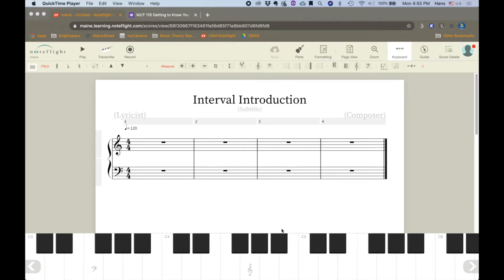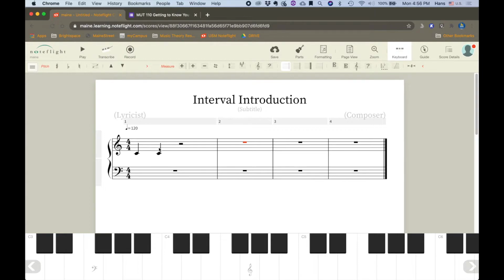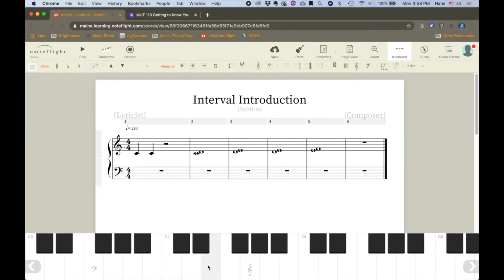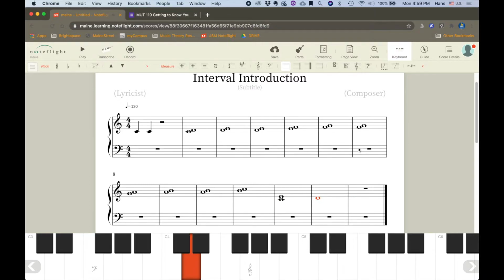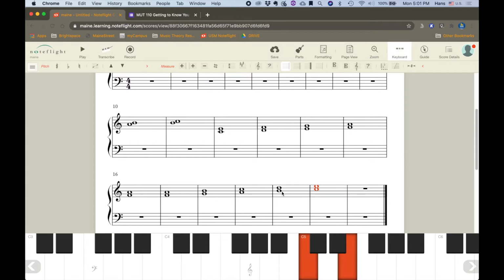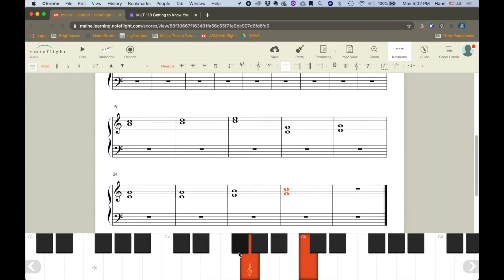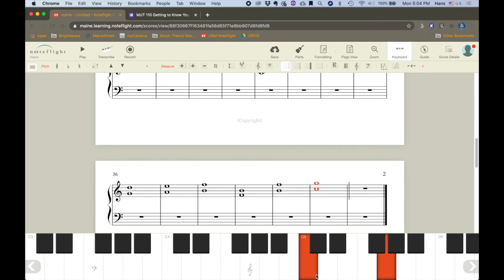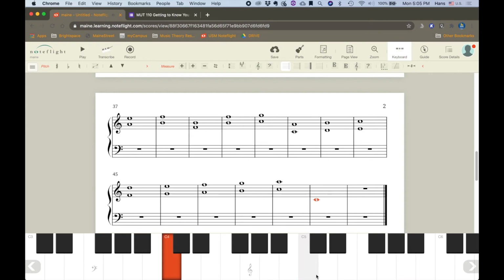Guided Interval Experience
This video is about Guided Interval Experience